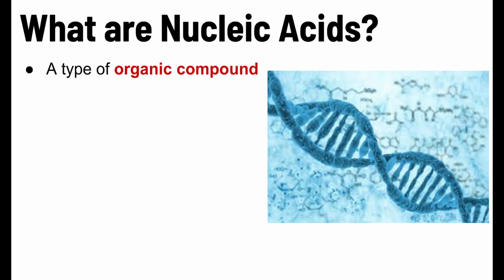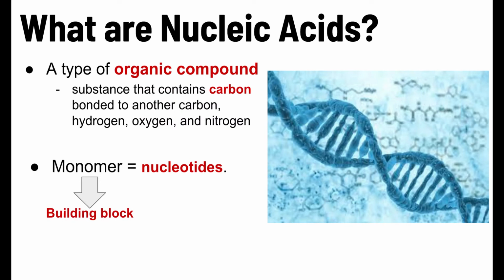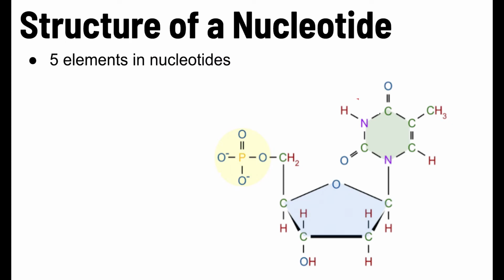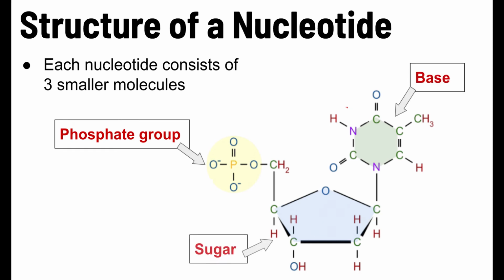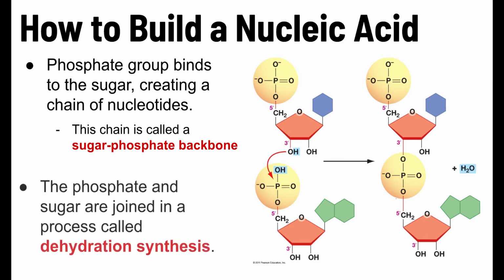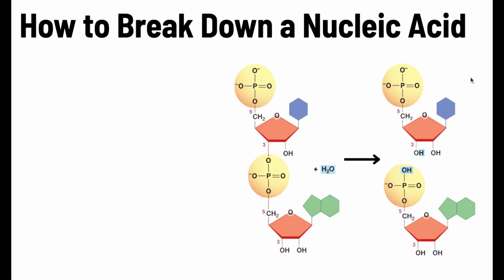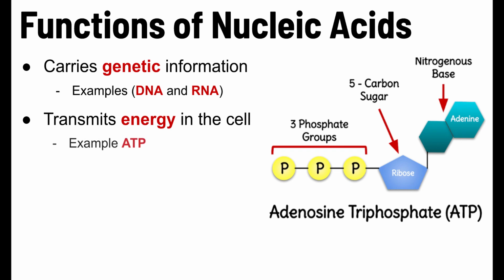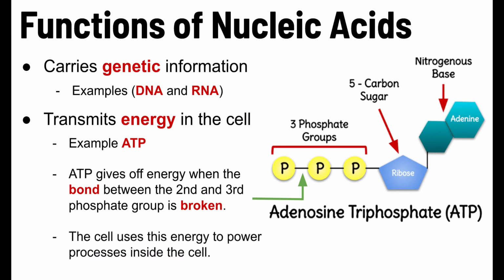3.7- Overview of Nucleic Acids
The goal of this video is to describe the structure and function of a nucleic acid and give examples of nucleic acids in nature.